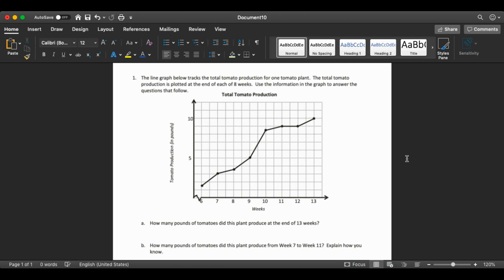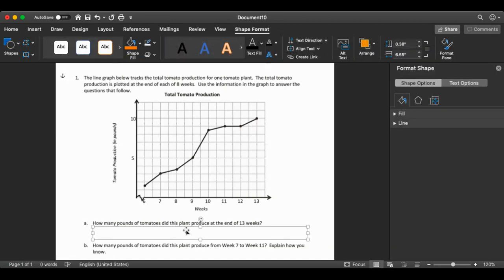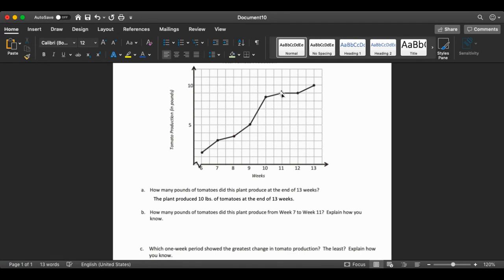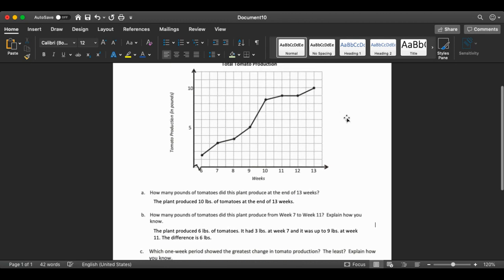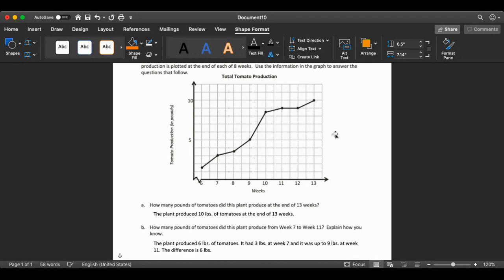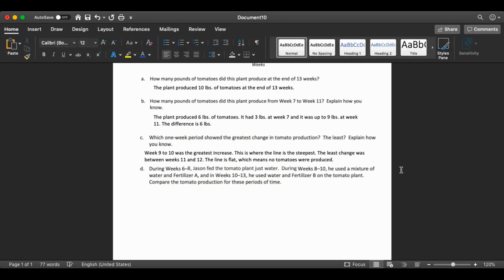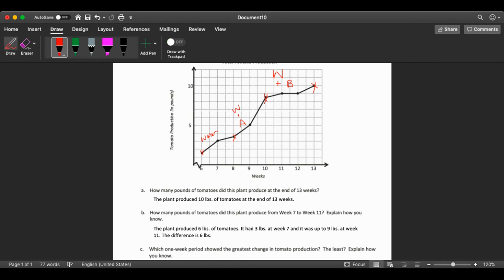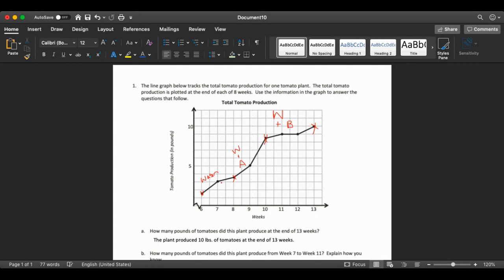Module 6 Lesson 20 Part 1